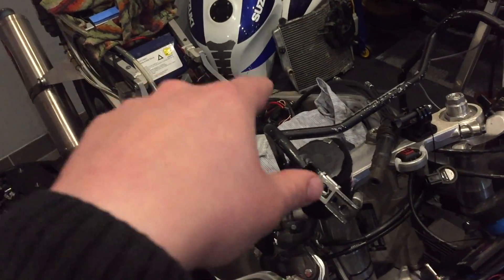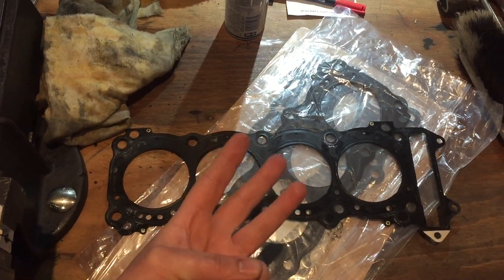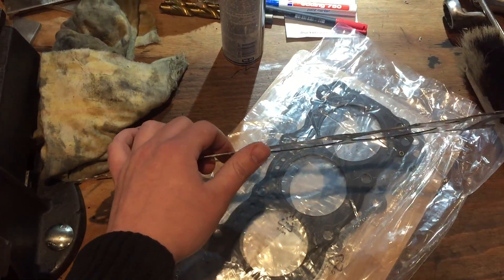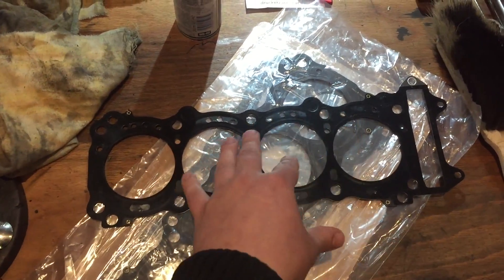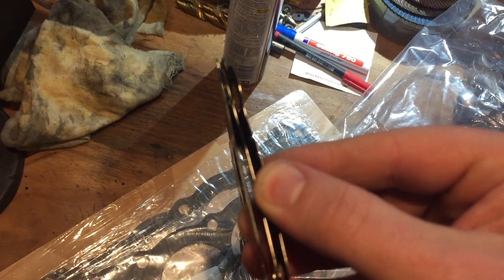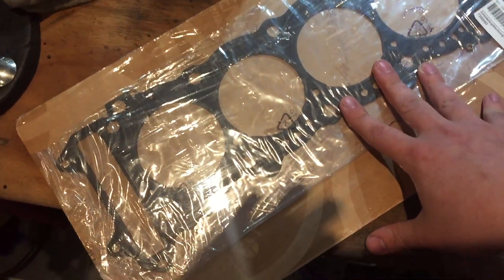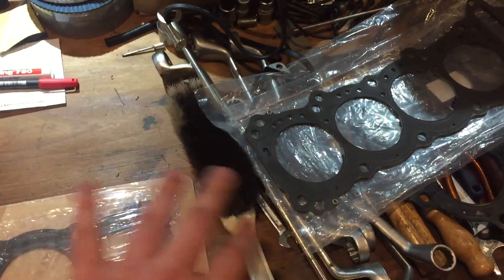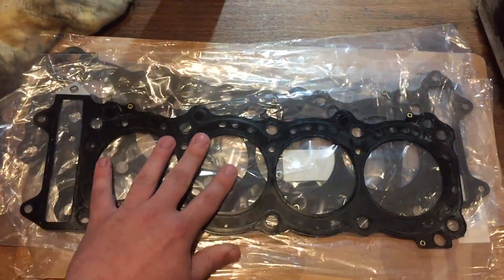SRAD 750 Build: Head gasket 101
In this video I talk about he different head gaskets that are available for the 750 SRAD.

Serial numbers:
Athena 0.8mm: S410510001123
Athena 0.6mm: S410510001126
OEM 4 Ply:         1114133E00
OEM 3 Ply:         1114133E01